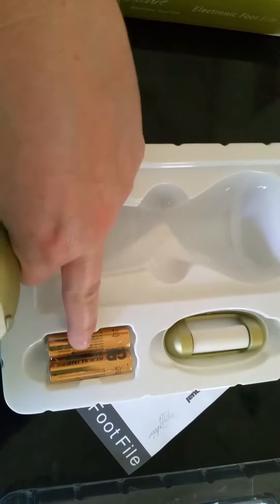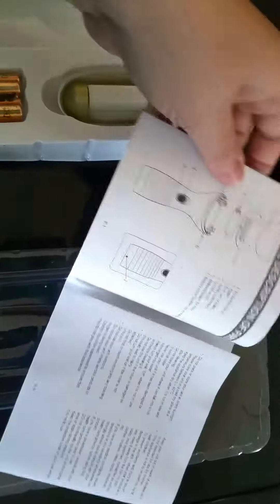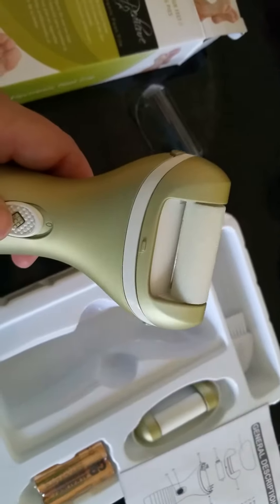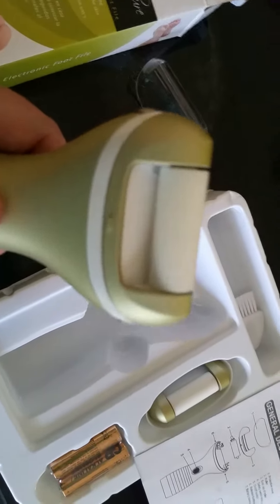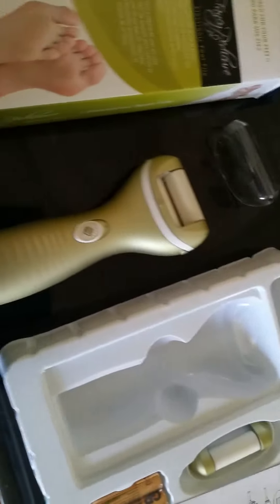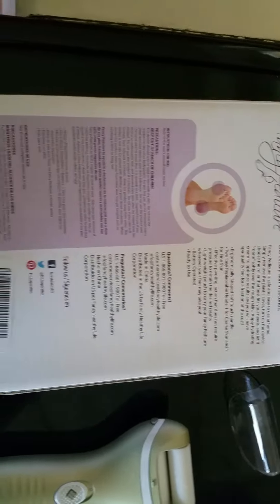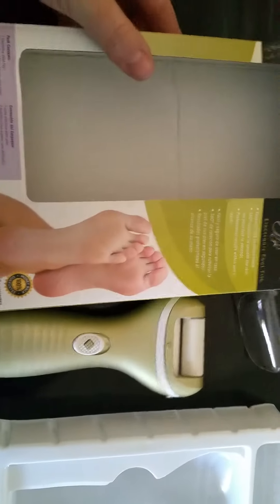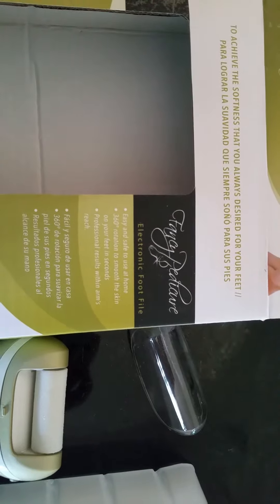Fancy pedicure foot file